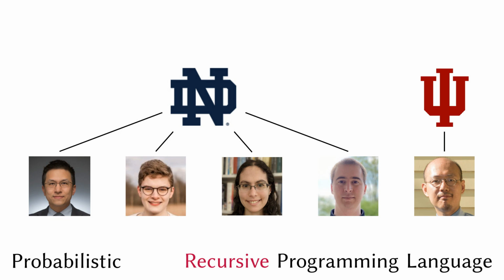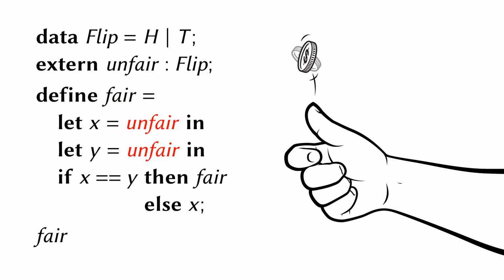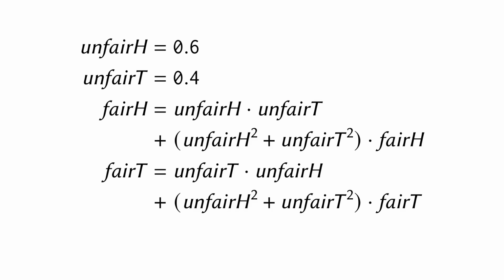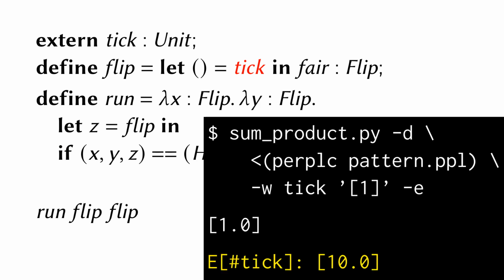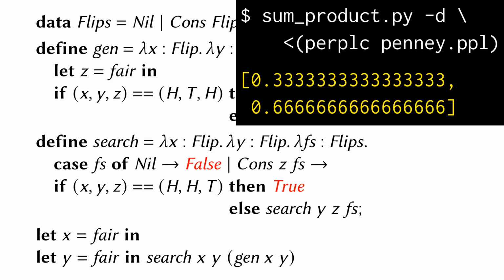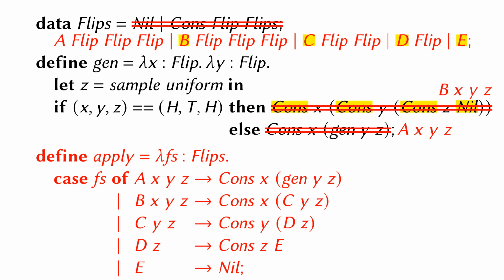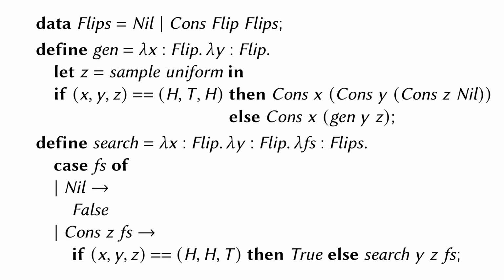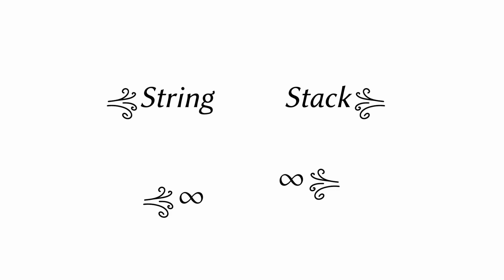Probabilistic Exact Recursive Programming Language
Exact Recursive Probabilistic Programming
David Chiang, Colin McDonald, Chung-chieh Shan

Recursive calls over recursive data are widely useful for generating probability distributions, and probabilistic programming allows computations over these distributions to be expressed in a modular and intuitive way. Exact inference is also useful, but unfortunately, existing probabilistic programming languages do not perform exact inference on recursive calls over recursive data, forcing programmers to code many applications manually. We introduce a probabilistic language in which a wide variety of recursion can be expressed naturally, and inference carried out exactly. For instance, probabilistic pushdown automata and their generalizations are easy to express, and polynomial-time parsing algorithms for them are derived automatically. We eliminate recursive data types using program transformations related to defunctionalization and refunctionalization. These transformations are assured correct by a linear type system, and a successful choice of transformations, if there is one, is guaranteed to be found by a greedy algorithm.